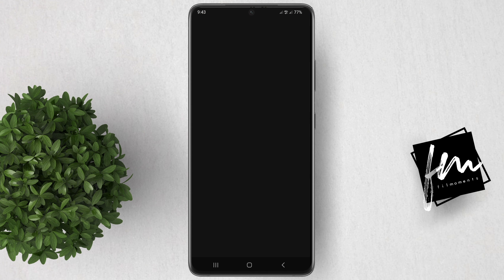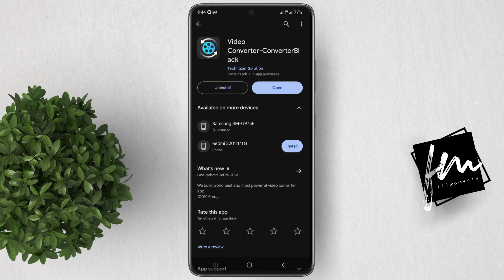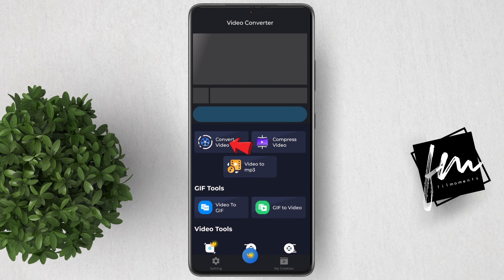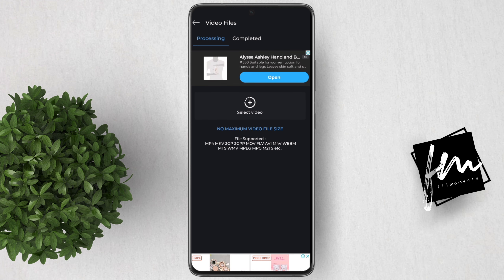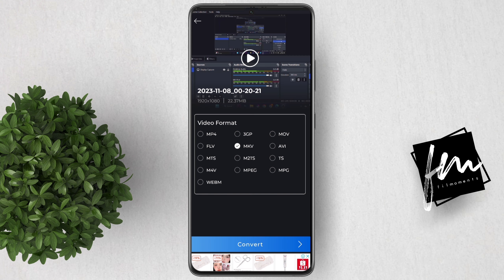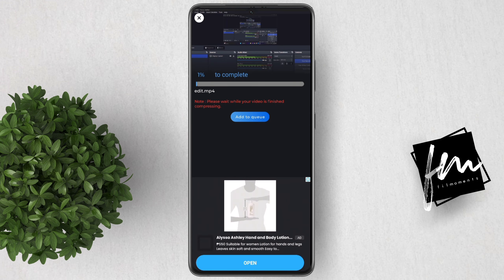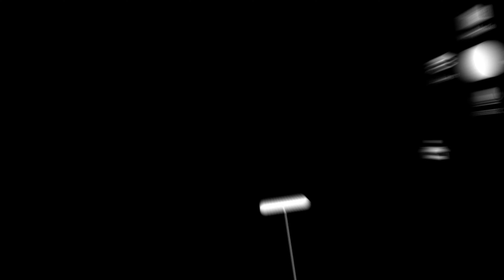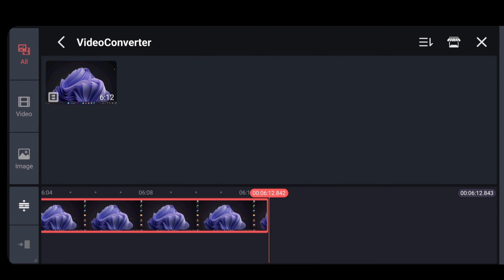How to Fix Unsupported File Format on Kinemaster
How to quickly convert unsupported video files to MP4 format, making them compatible with Kinemaster. With this simple solution, you'll be able to import and edit all your videos without any hassle.

Fix unsupported file format kinemaster, unsupported file format kinemaster solution, kinemaster unsupported file format fix, how to fix unsupported file format on kinemaster, kinemaster unsupported file format